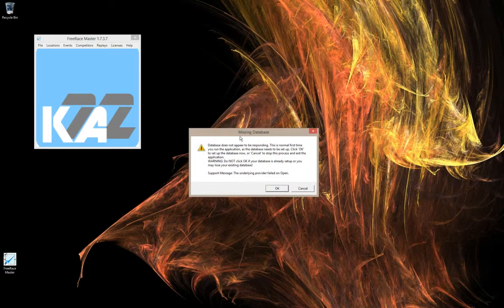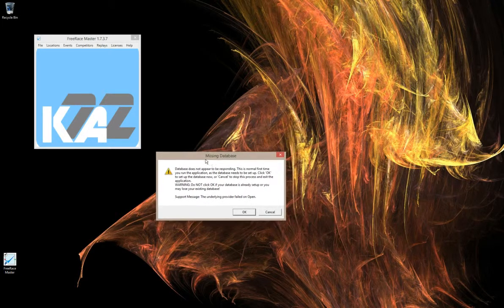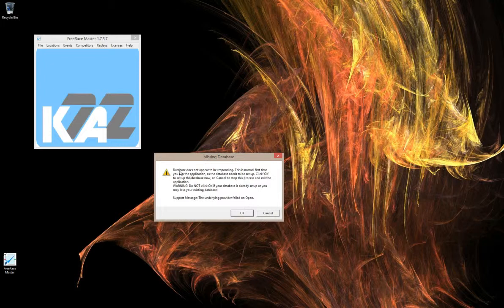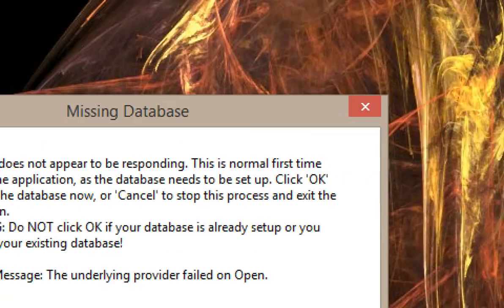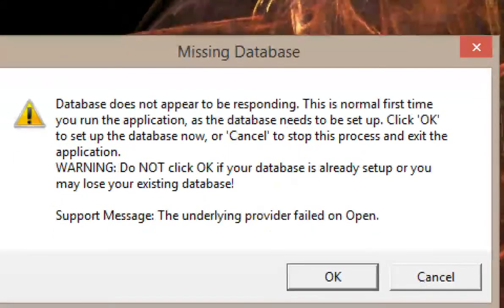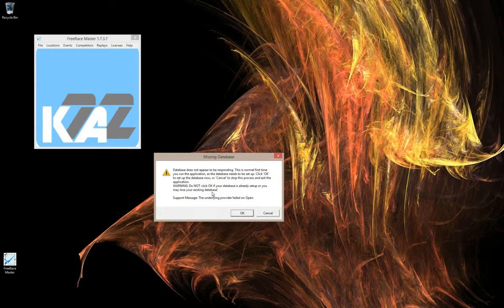FreeRace Part 2 Running for the First Time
What to expect when you run FreeRace Master for the first time. Covers some important things to know about your database.